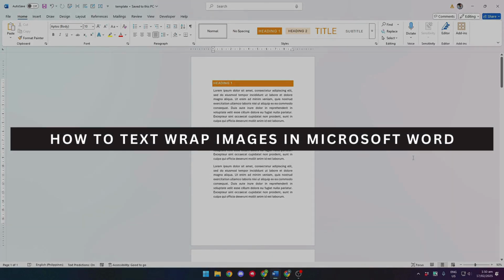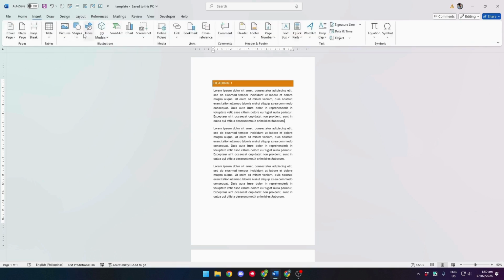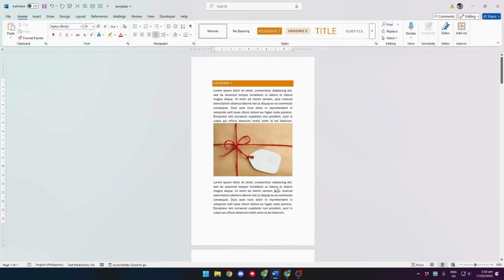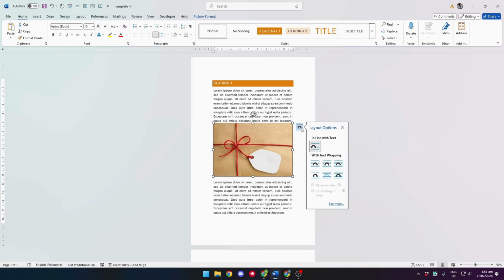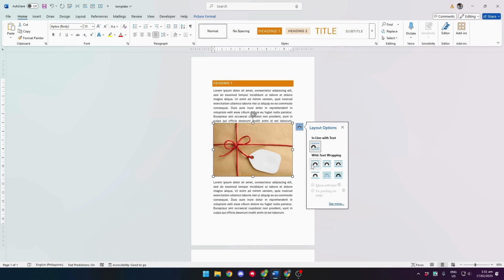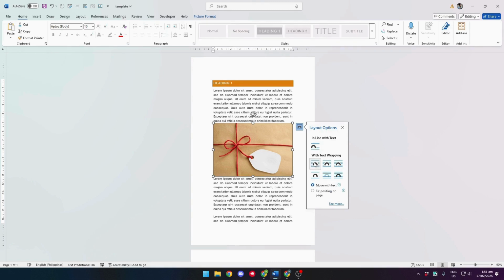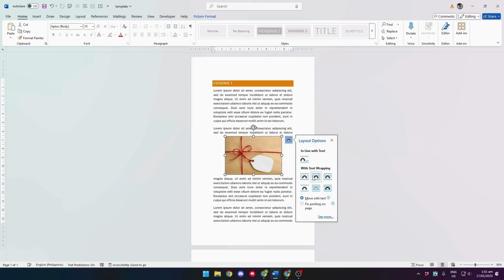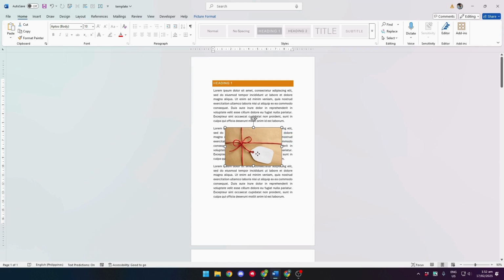How to Text Wrap Images in MS Word | Microsoft Word Tutorial (2027)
Want to position text around images in MS Word? This tutorial will guide you through text wrapping images in MS Word, perfect for users who want to create visually appealing documents. I'll show you how to use the text wrapping feature to arrange text and images seamlessly.

In this tutorial, you'll learn:
Why text wrapping is important for document design.
Step-by-step instructions to text wrap images in MS Word.
Tips for customizing text wrapping styles and layouts.

Create polished documents—follow these steps to text wrap images in MS Word today!